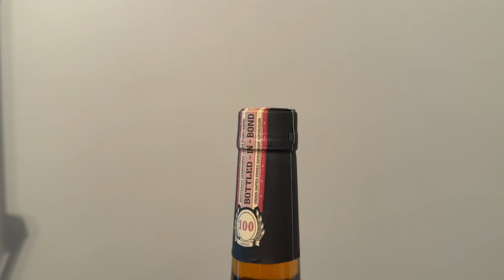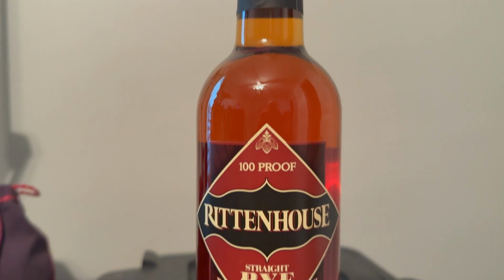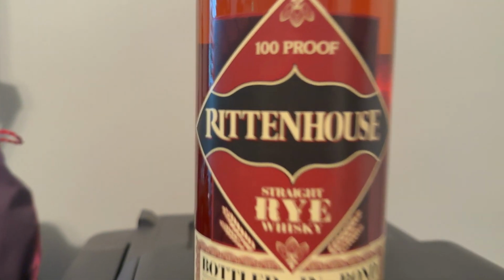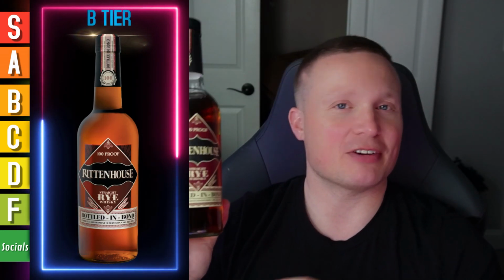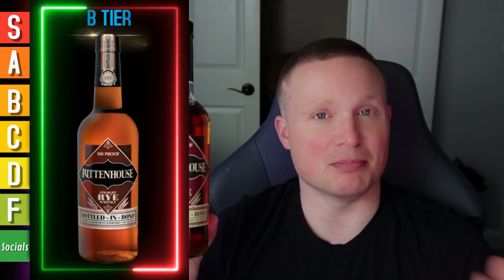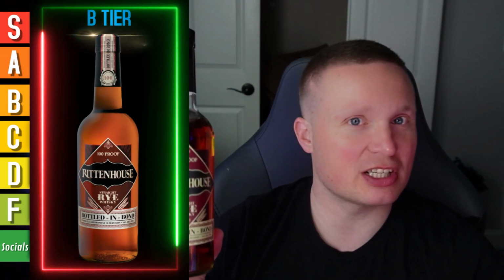Rittenhouse Rye Bottled in Bond Review